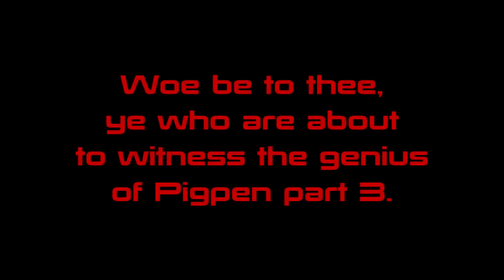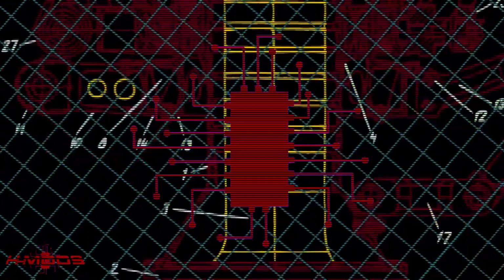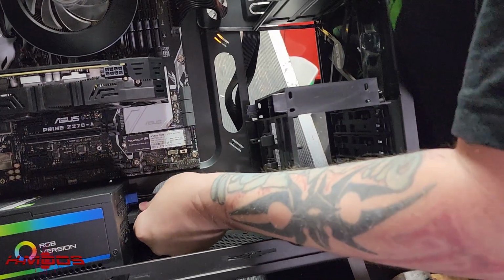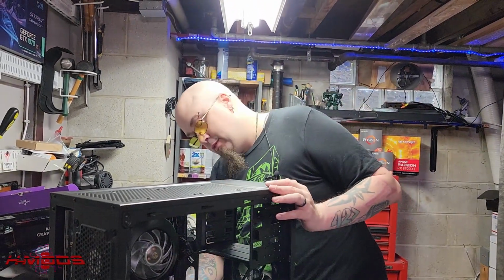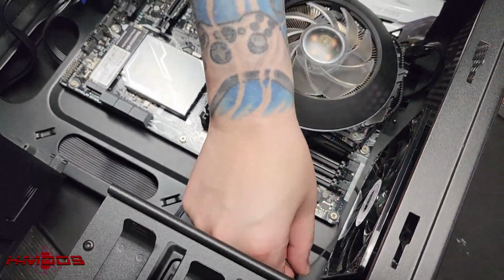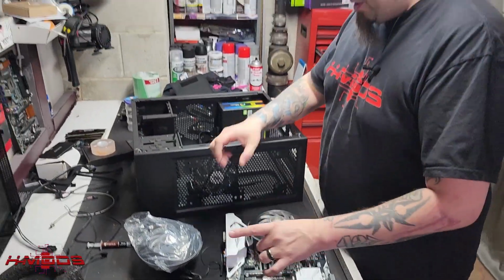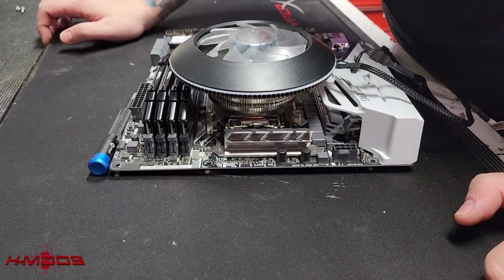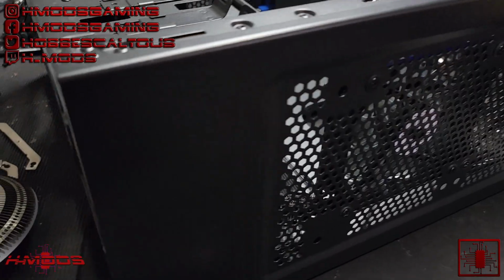Pigpen part 3: stuff happens.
Follow me on everything anywhere ever with the fury of a thousand suns!